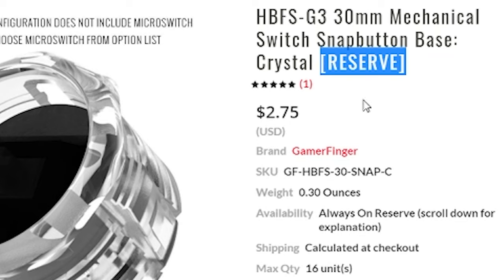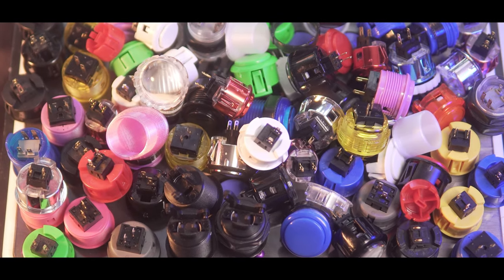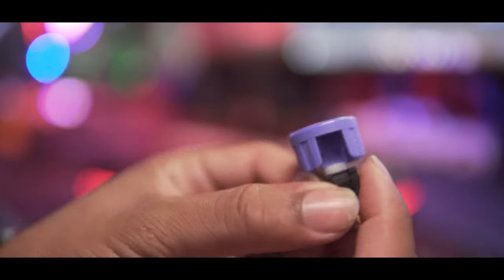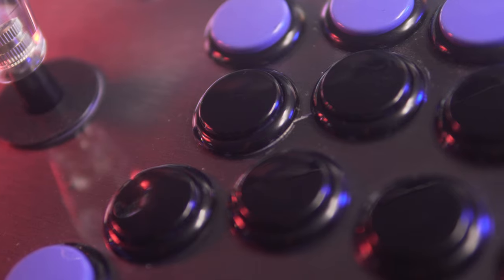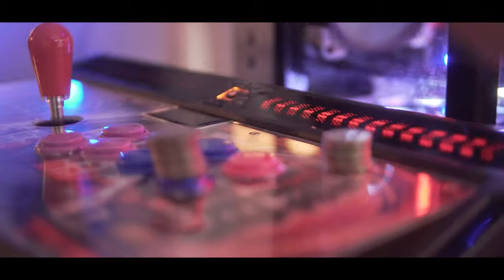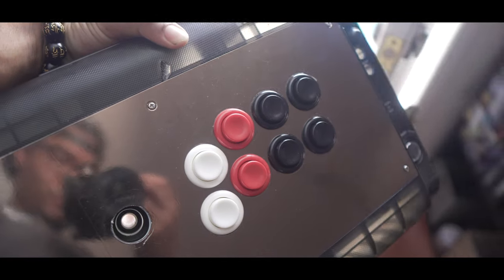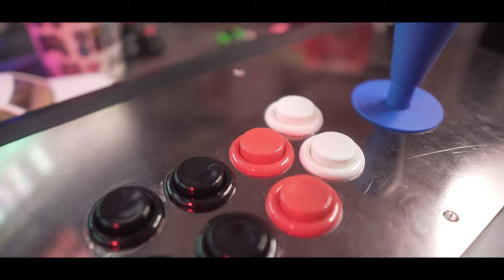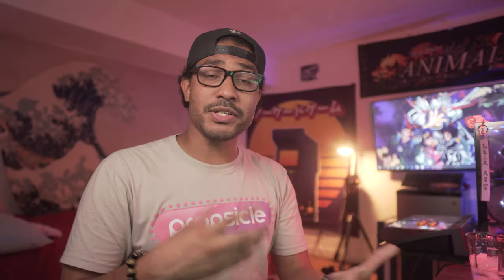Arcade Button Round Up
In this video I take a look at Sanwa, Semitsu, Suzo, IL, and Crown buttons to tickle my own curiosity. There are plenty of of other brands I would've liked to cover so they will have to wait for another day as this video was plenty too long.  I also used some ultra scientific measuring method when it came to figuring out actuation force, it may not be super megaultra scientific, but scientific enough  to get the gist of it.

Actuation Force ( heaviest to lightest):
1.Suzo - IL
2.Crown 201
3.Semitsu
4.Sanwa/Crown202
5.Hori Hyabusa

Timestamp:
00:00 - 00:56 Intro
00:56 - 01:19 Screw In and Snap In Buttons
01:19 - 1:40 Premise
1:40 - 04:39 Sanwa buttons
04:39 - 07:15 Seimitsu buttons
07:15 - 09:04 American buttons
09:04 - 11:27 Crown Buttons
11:28 - 11:54 I Hate Snap-Ins
11:54 -14:16 Conclusion
14:16 - 14:38 Personal take
14:38 - 14:54Outro
14:54 -  15:22 Follow On Twitch!